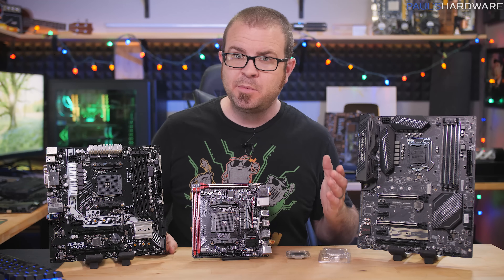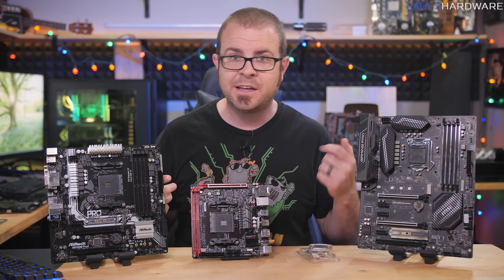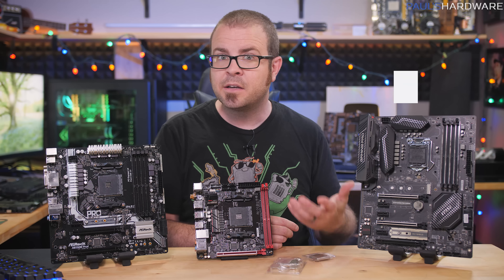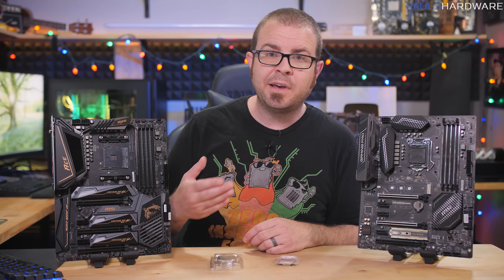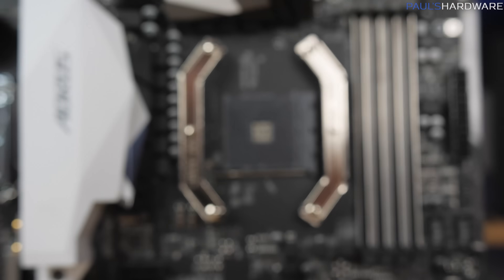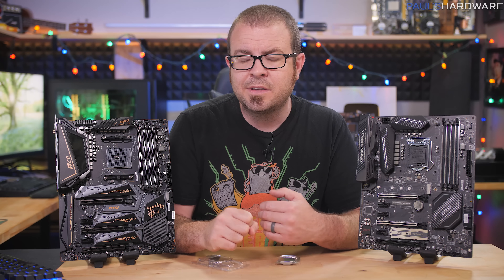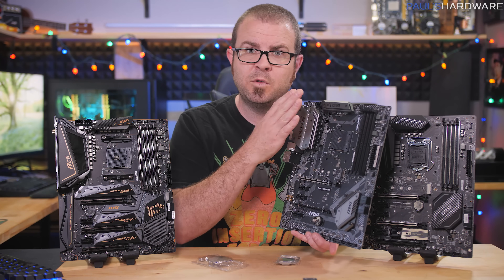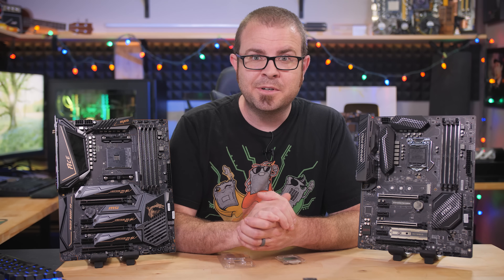How to Choose a Motherboard: 3 Levels of Skill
Buying a motherboard can be a daunting task for new builders, so in this video I break it down on three skill levels: basic compatibility, features & extras, and components & build quality.
**UPDATE AS OF 5/19/2020 -- AMD just announced that they WILL be adding support for 4000-series CPUs to B450 and X470 motherboards. They will need to set up a 1-way BIOS upgrade that will drop support for some 1st-gen Ryzen CPUs, and details are still forthcoming, but it's great news!**
►TIMESTAMPS
00:00 Intro
01:37 Level 1: Basic Compatibility
06:27 Level 2: Features and Extras
12:23 Level 2: Components and Build Quality

:::Send Me Stuff:::
Paul's Hardware